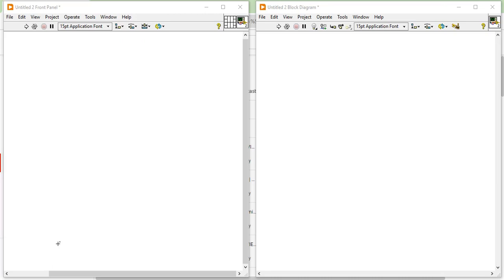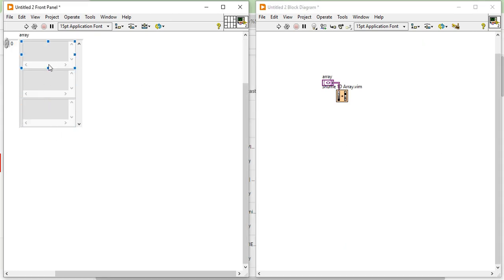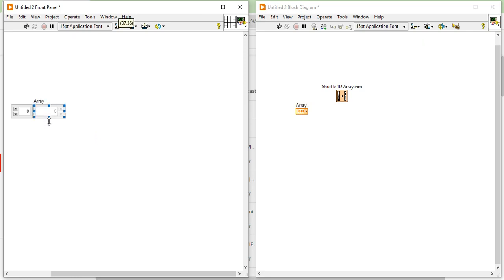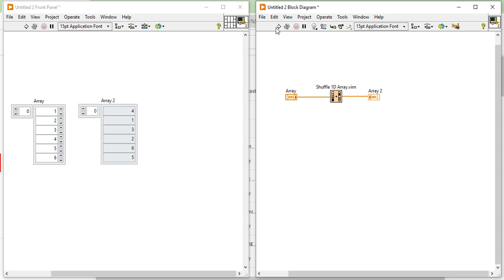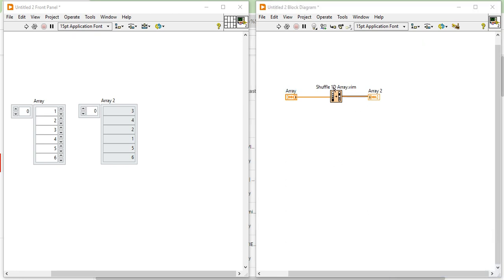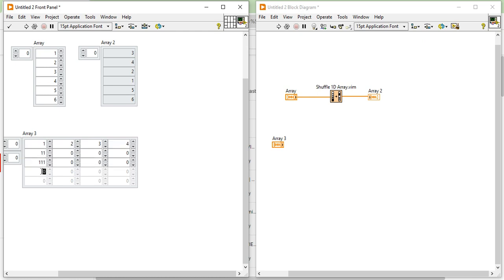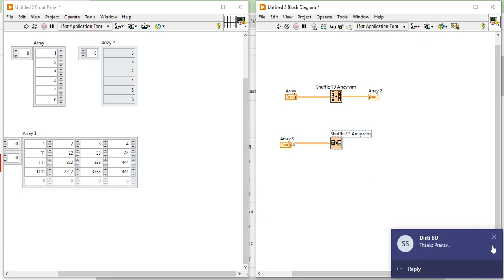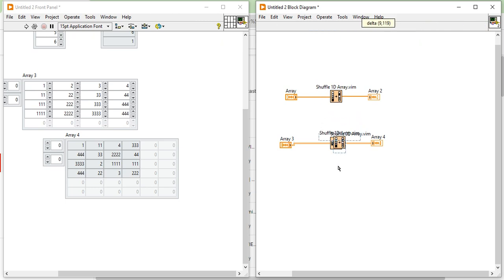Shuffle1D &2D Array LabVIEW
Shuffle 1D Array
Rearrange the elements of a 1D array in a pseudorandom order. This VI uses a uniform shuffle so that every element has an equal chance of ending up in any position of the array.